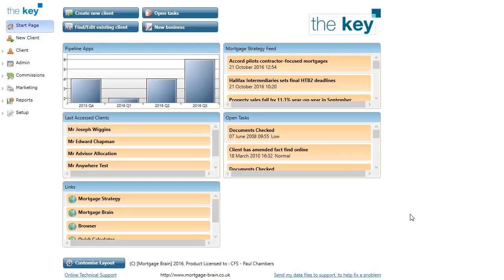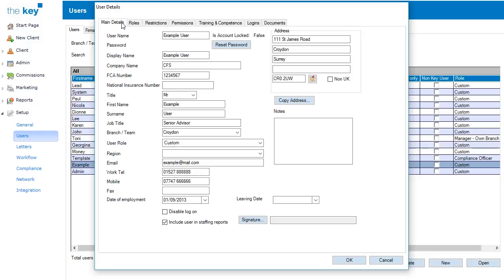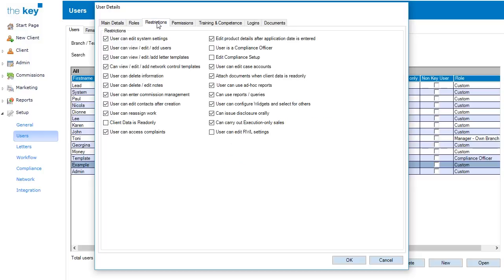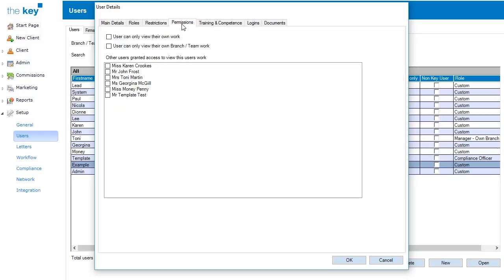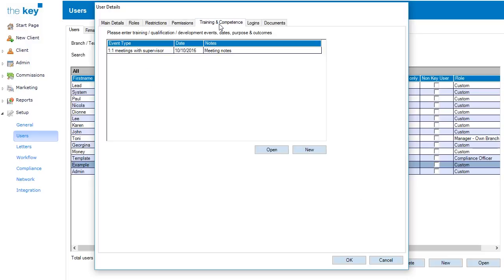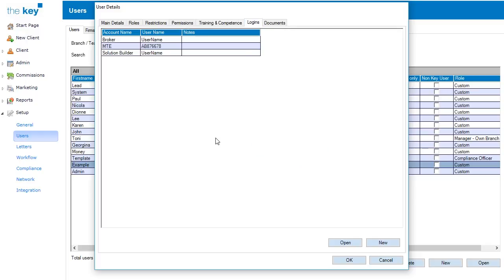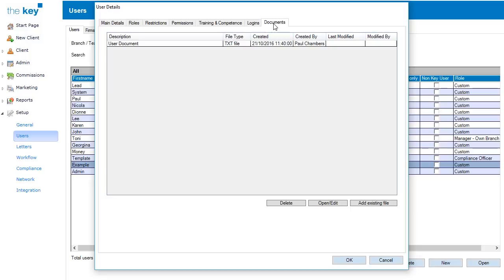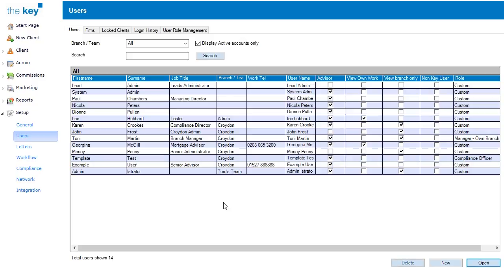The Key: Setting up Users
How to setup user records within the Key